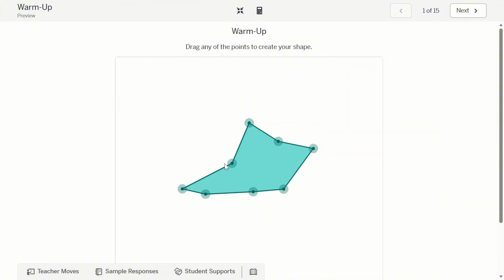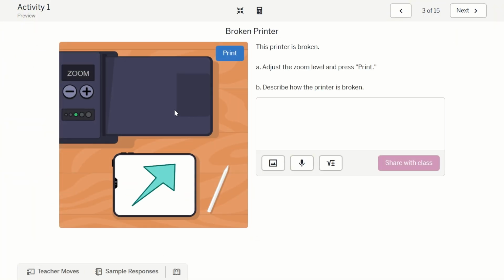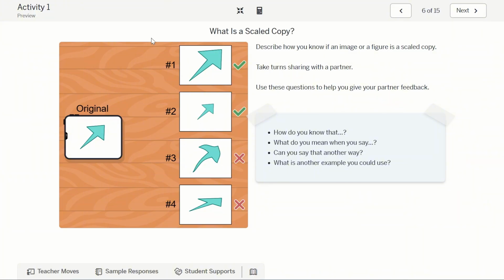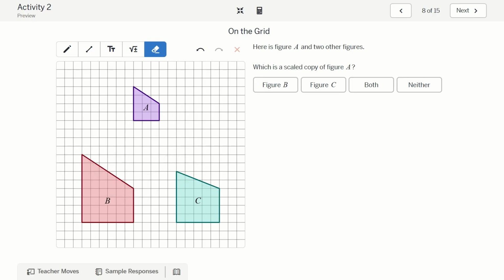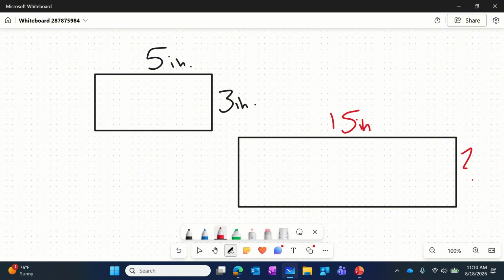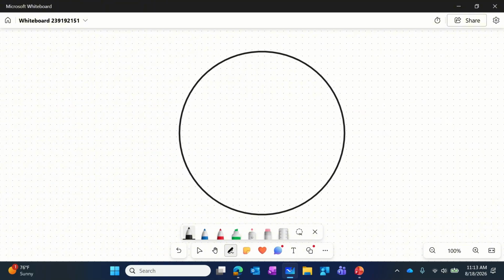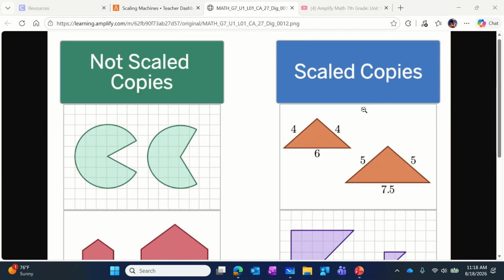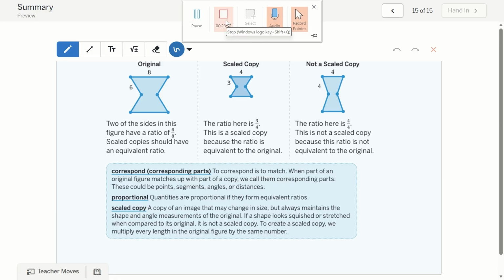Amplify Math 7th Grade: Unit 1, Lesson 1